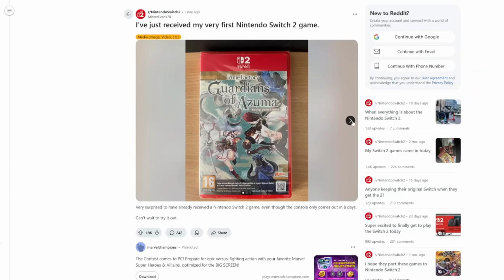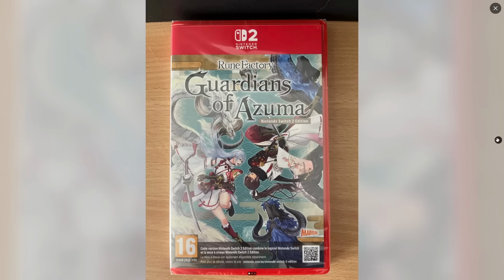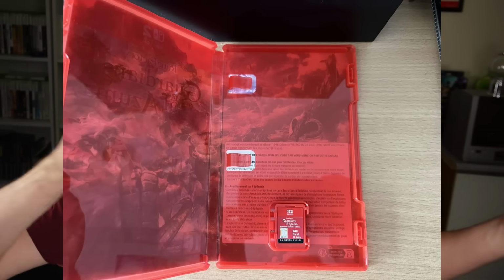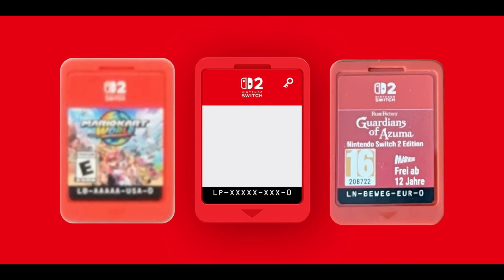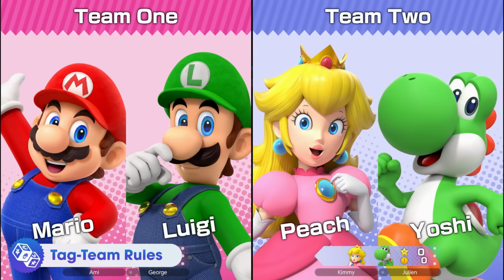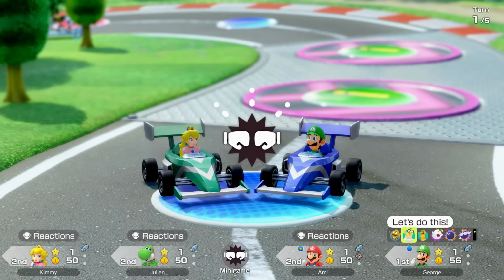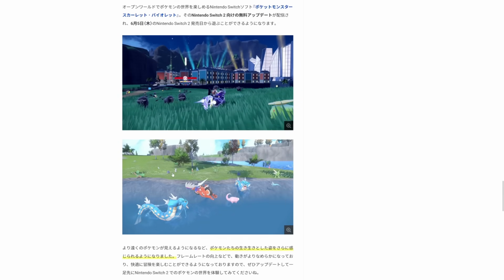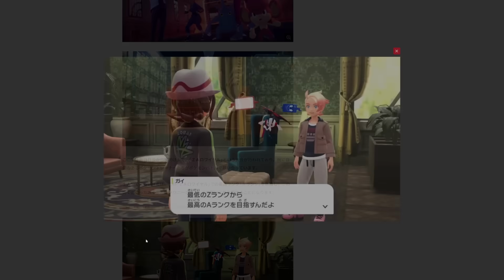Switch 2 News - Persona 4 Remake, Pokémon Screenshots & Mario Party Update